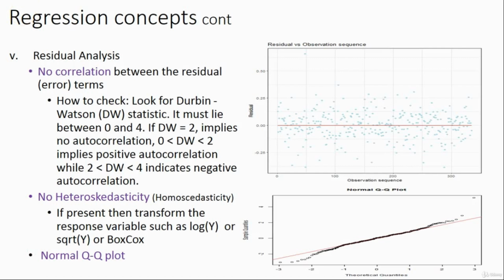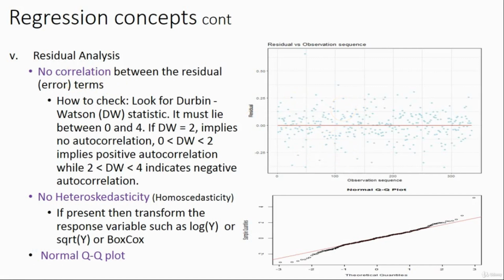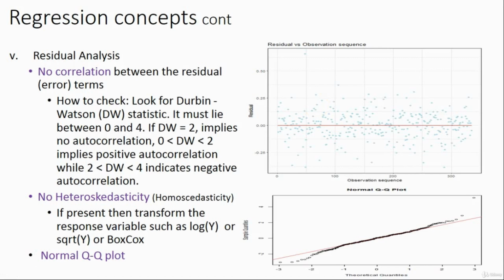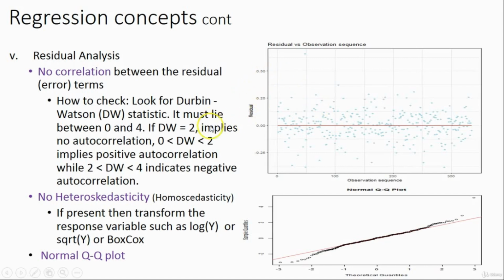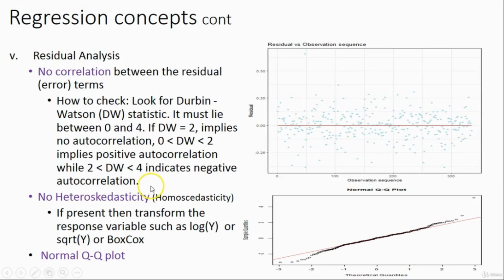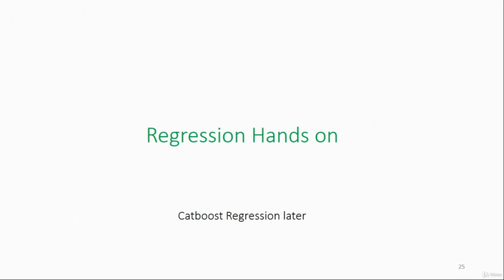21 Residual Analysis